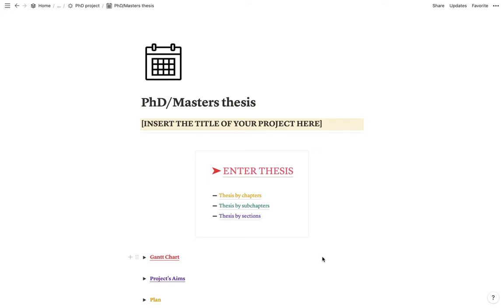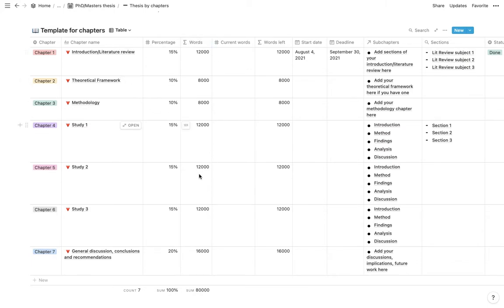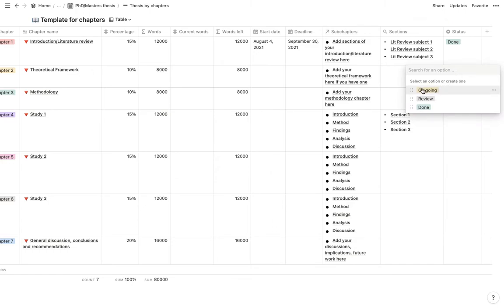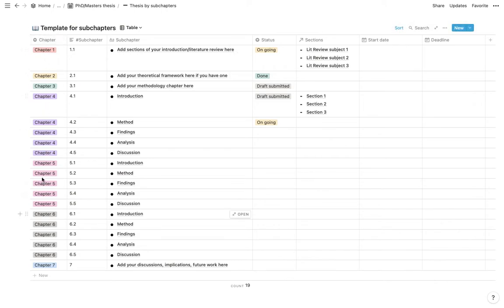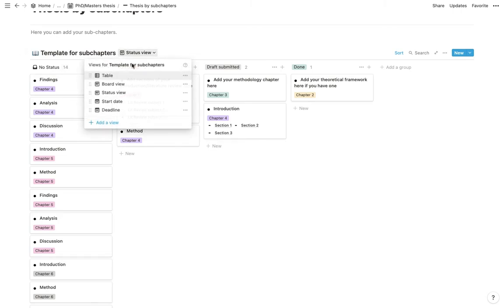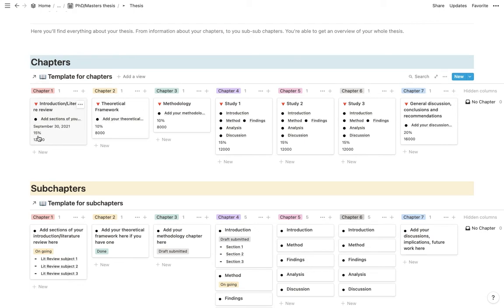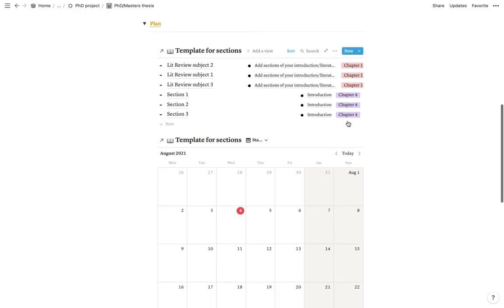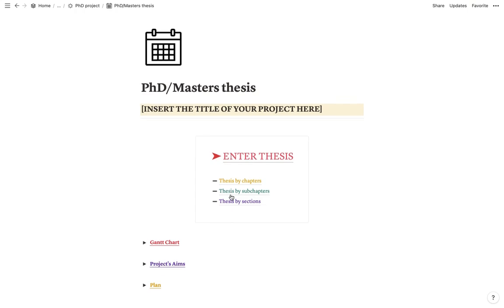How to structure your PhD thesis? | + Notion template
Hi friends 👋🏻

I hope you're all well. This template came literally as a copy of my own PhD thesis structuring in Notion. I hope it's as useful to you as it is to me.

Let me know if you have any questions, happy to chat!
V